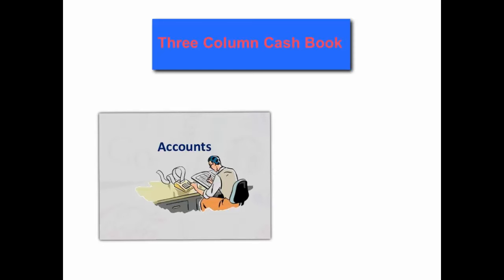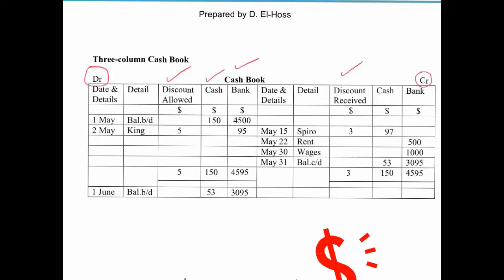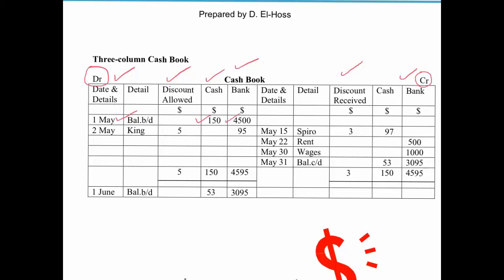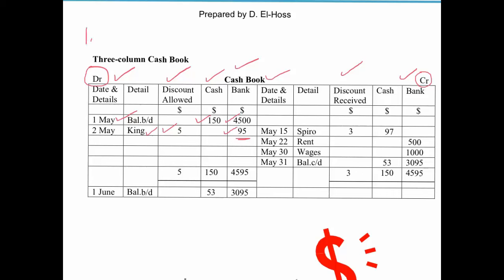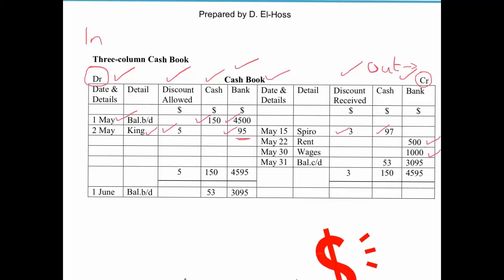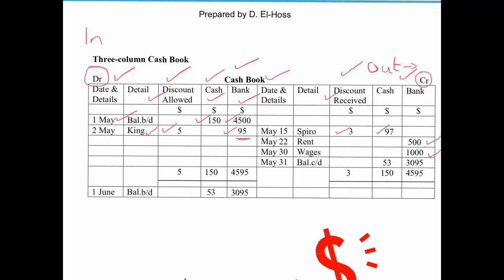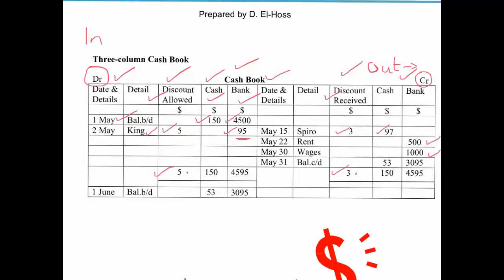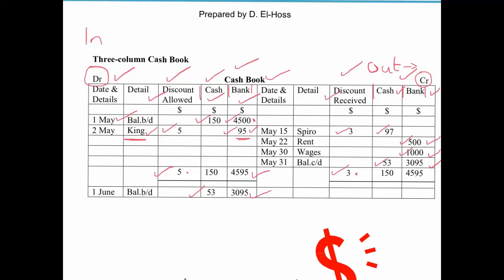IGCSE & GCSE Accounts - Understanding the IGCSE Three Column Cash Book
Understand how to enter Discounts Allowed, Discounts Received, Bank and Cash entries into the Cash Book. By watching this video you will understand how to record all the entries into the Cash Book and how to balance the Cash Book off at the end of the month. If you would like to download the Three Column Cash Book Handout then please visit our